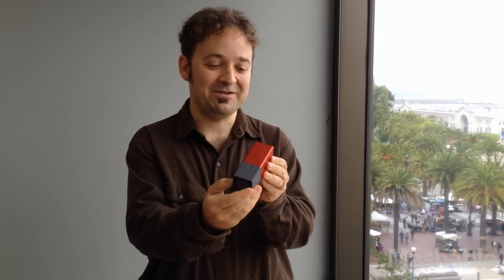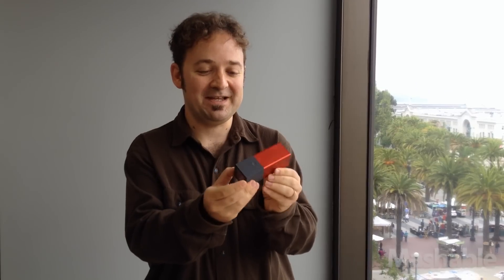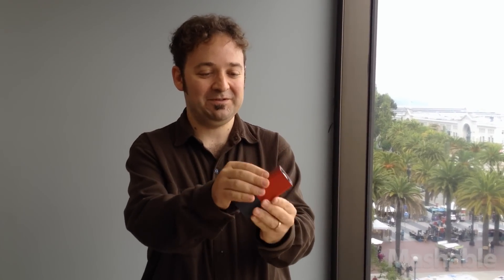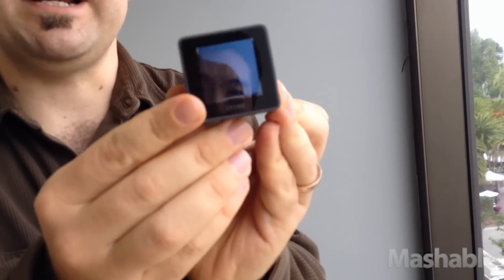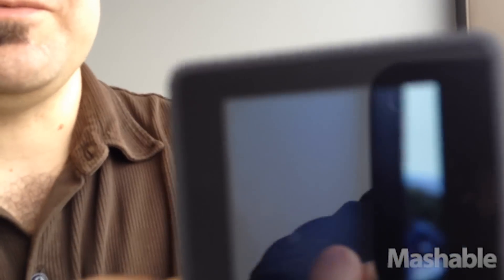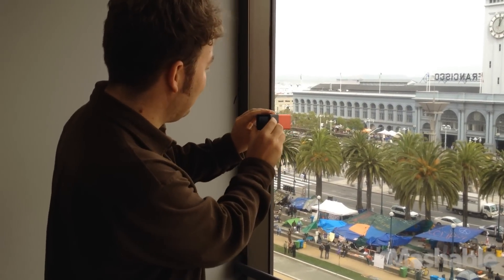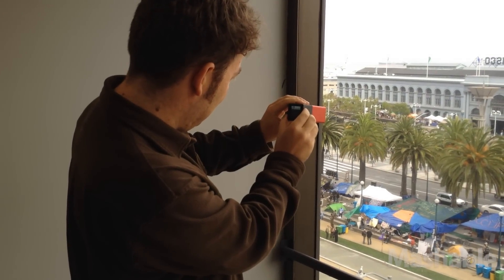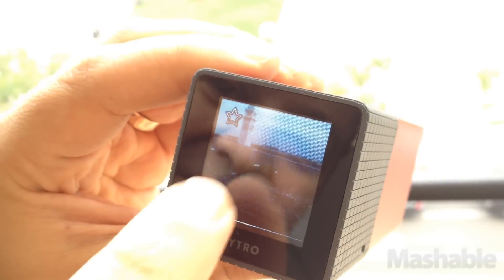Lytro Camera Hands On [Part 1] | Mashable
Mashable's Chris Taylor shows you the Lytro Camera, taking a pic and then selecting the area of that shot that's in focus afterward.